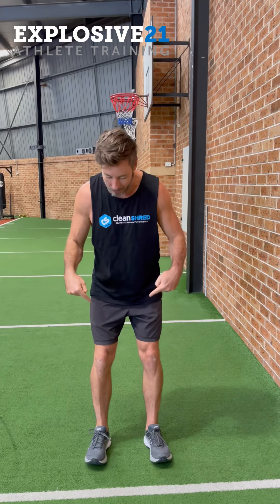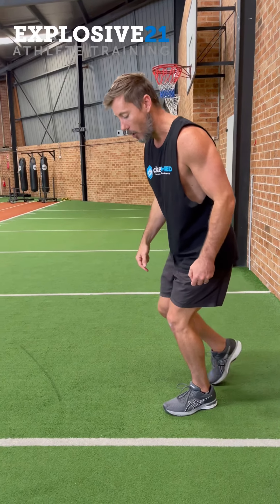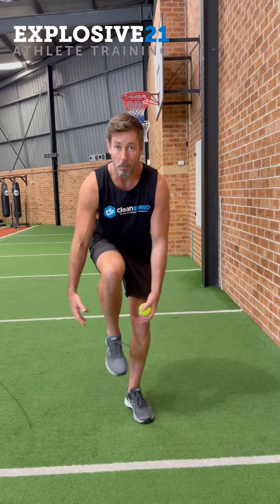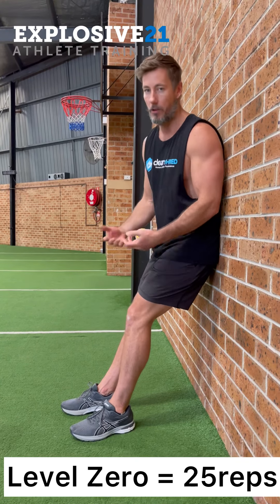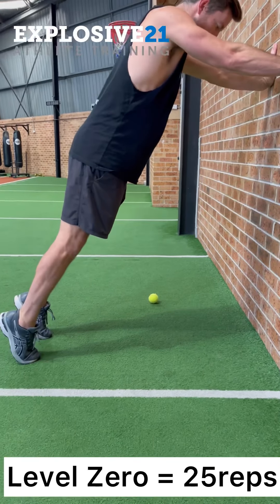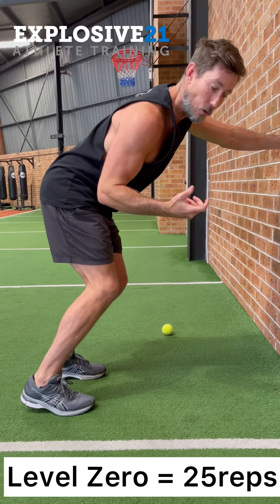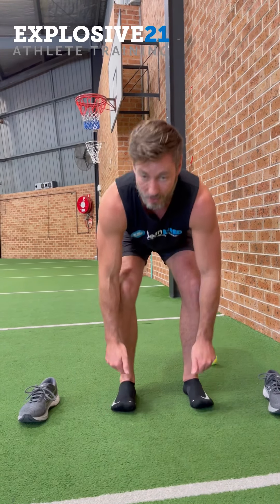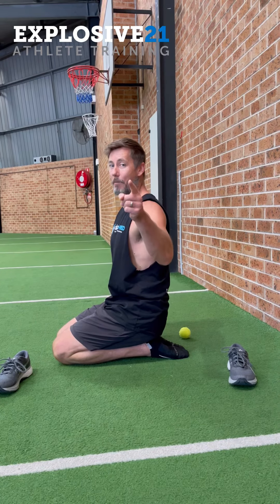Ankle Strength and Mobility to Run Faster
Why we need strong feet and ankles, How to test if you need strength or mobility and exercises to get you started.
Credit to ATG and Barr running in bringing light to these drills.